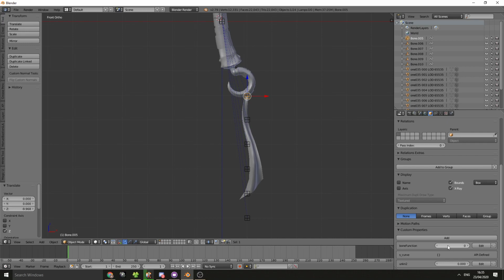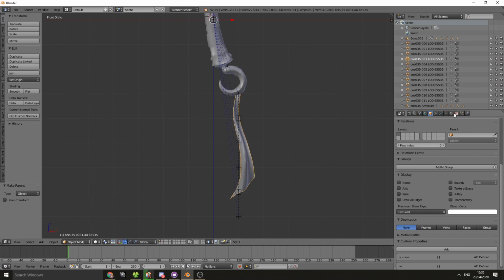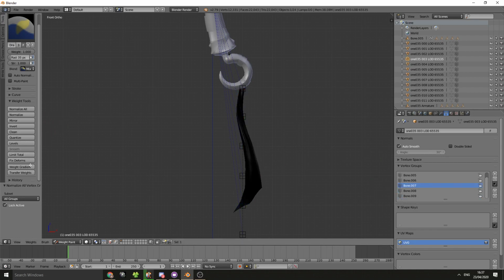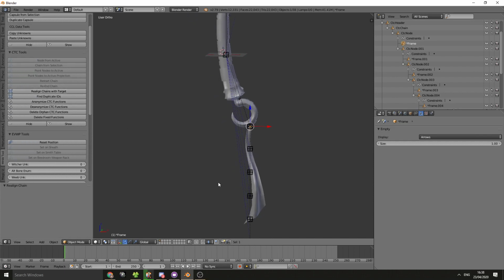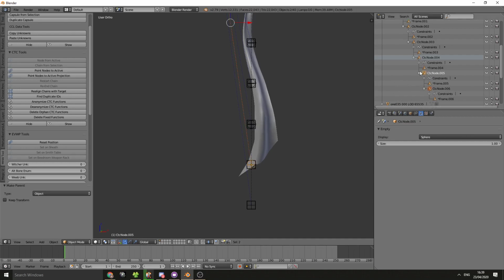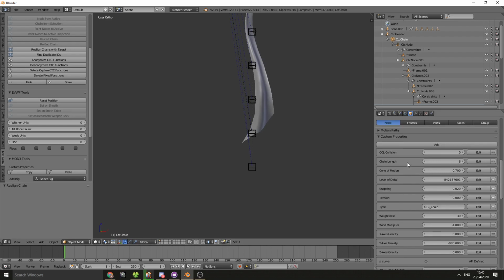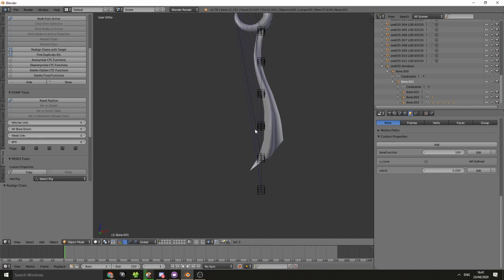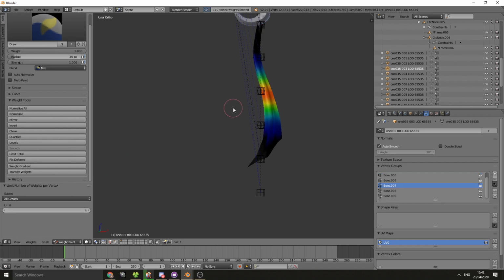MHW Basic CTC Editing